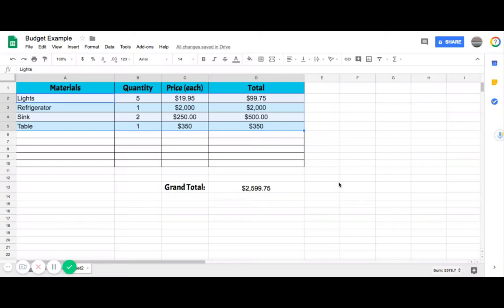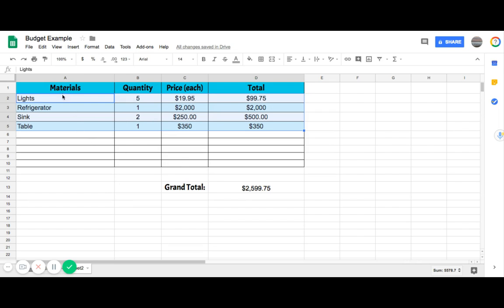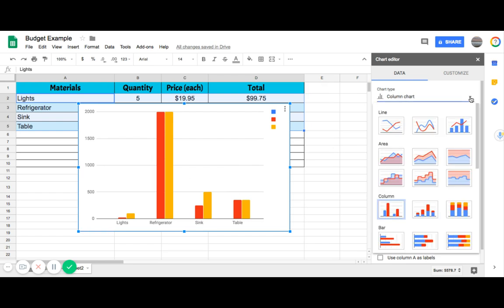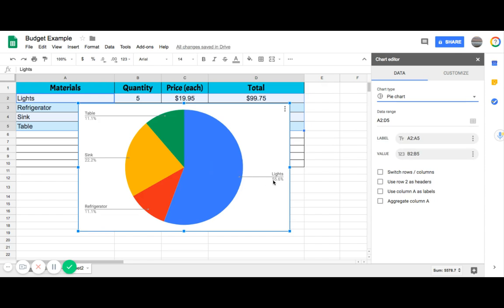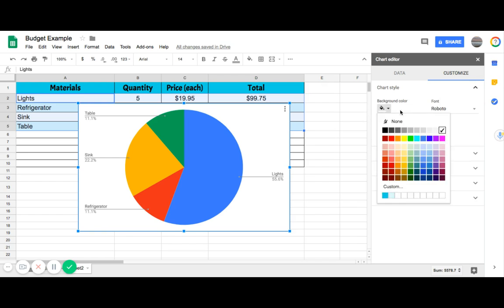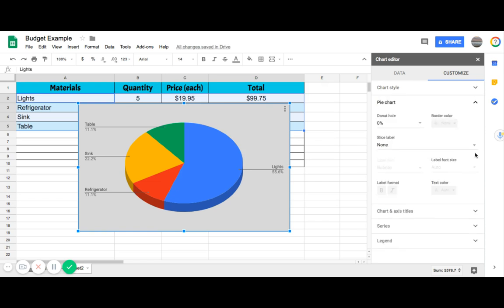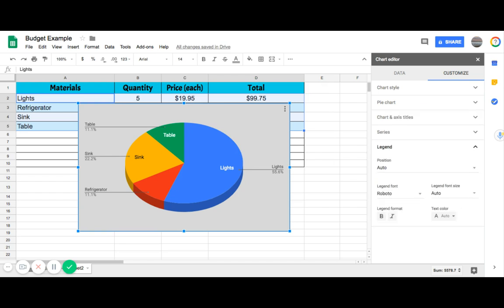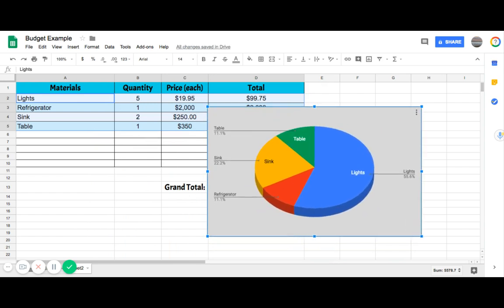Google Sheets - Charts